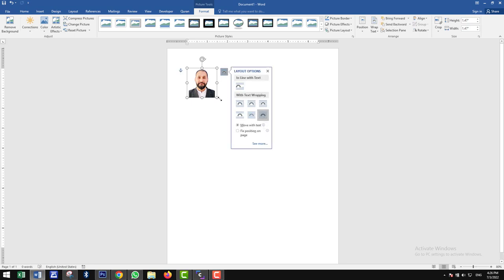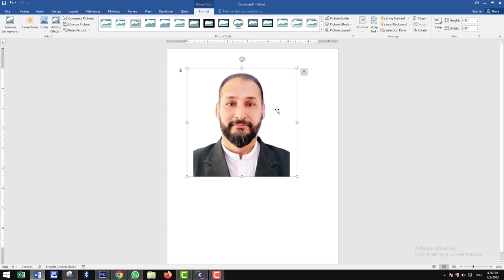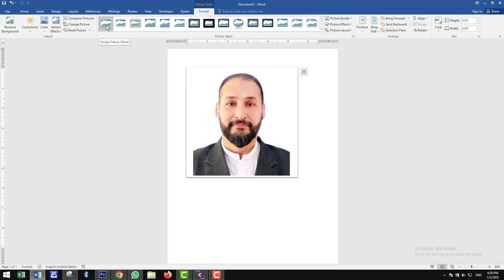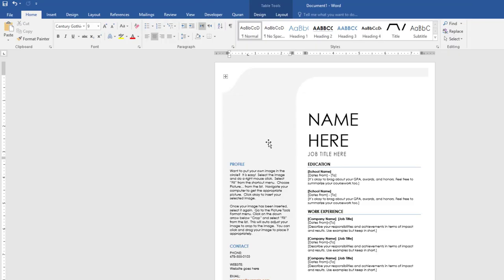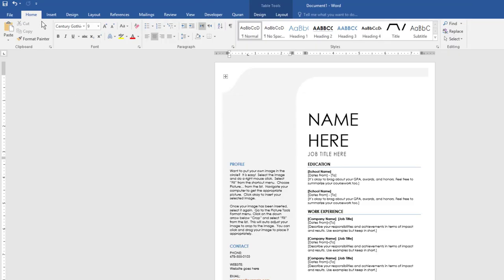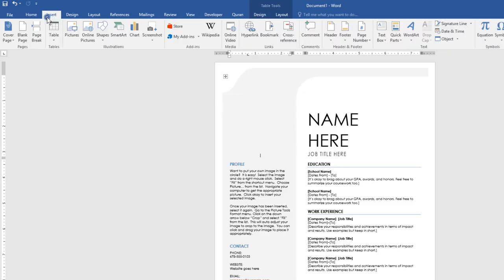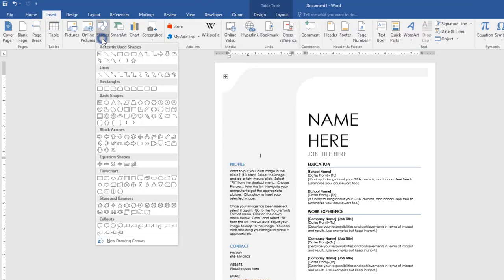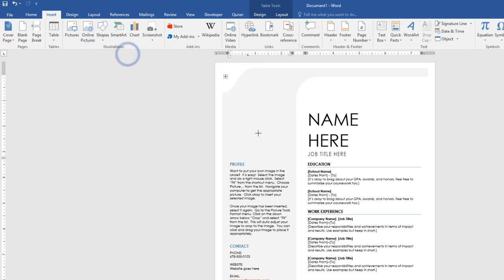How to Insert Photos in Resume | Microsoft Word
today's video is about inserting picture or photo in a word document;
we need to insert photo, especially in resume and CVs'
but inserting or adding flat photo in resume or CV won't do our job;
we need some kind of styling and framing to make it look stand-out;
so instead we will insert a shape, like circle, and fill that with our photo;
how to do that; let's learn step by step...
first go to Insert Menu;
go to shapes;
select your desired shape, we will choose circle;
give it a border and shadow;
go to fill option; click picture; select your photo; and that's it

how to insert picture in microsoft word without moving text,
how to insert picture in word,
how to put a picture in the top right corner in word,
how to add photo in resume,
size of picture in resume in microsoft word,
how to insert photo in word for resume,
how to insert picture in resume using microsoft word 2007,